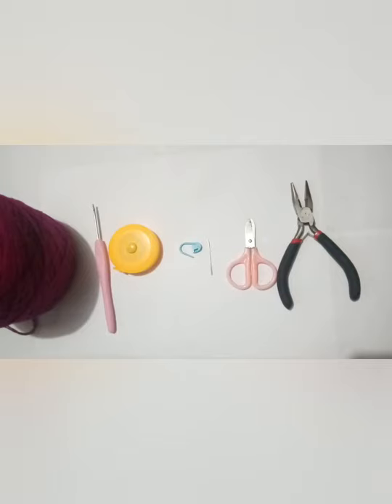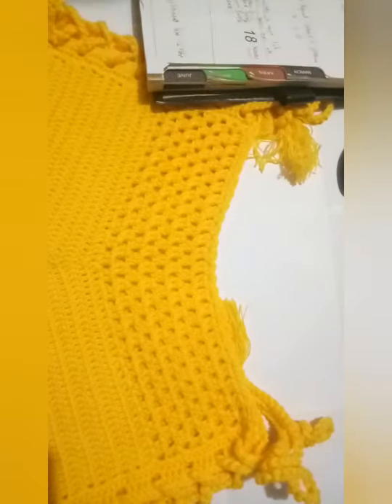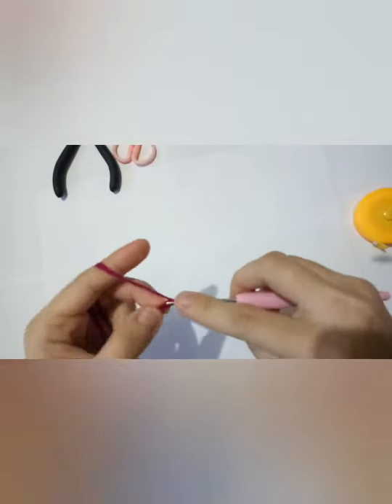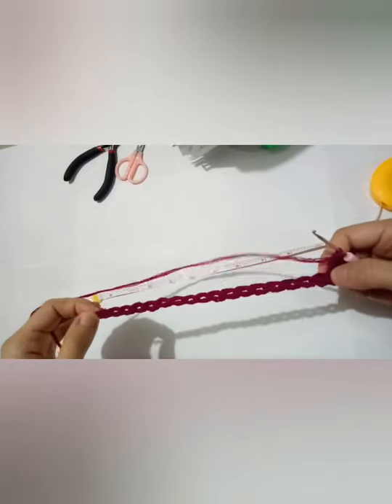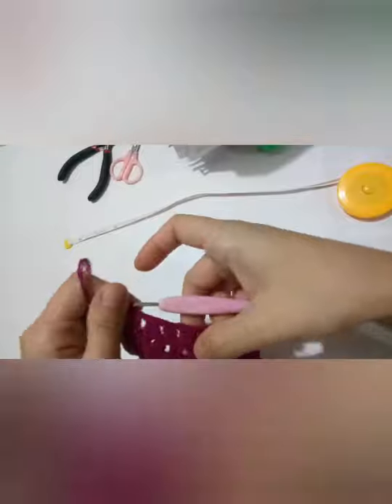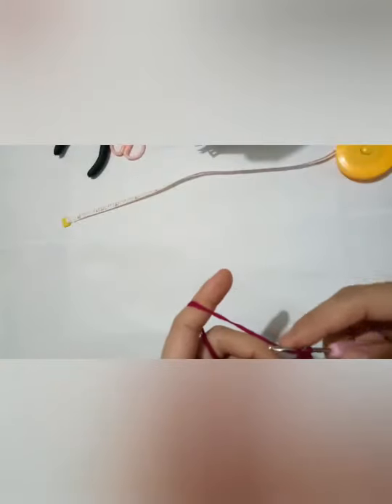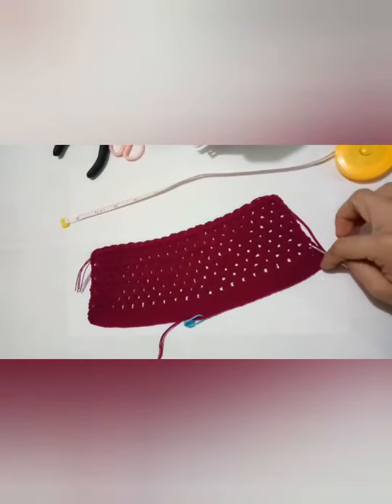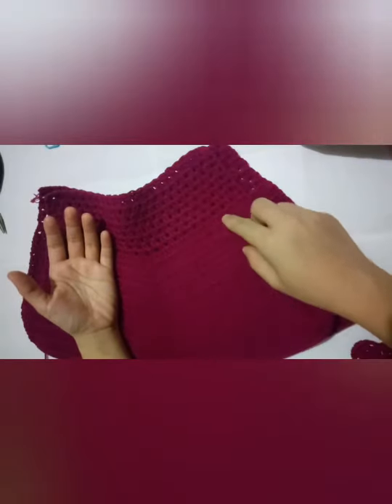PART 1 - CROCHET BIKINI SHORTS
Hi, guys! Watch my version of PPCROCHETISH-INSPIRED shorts.
Here is the 1st part of the video tutorial.
Pls like my FB page: Cassiekoy Crochet and Accessories